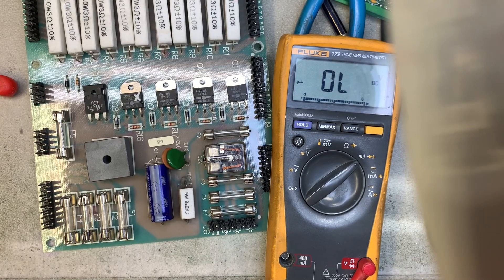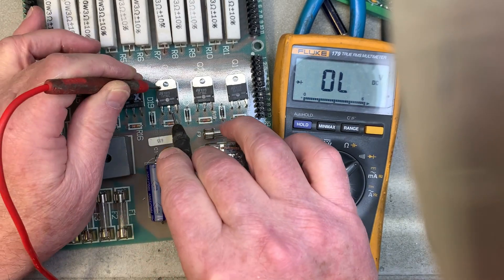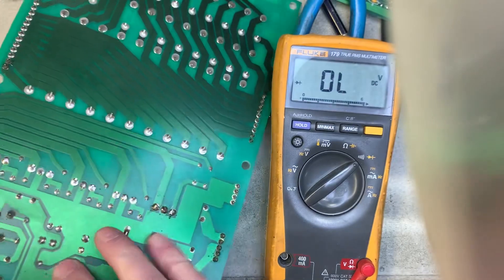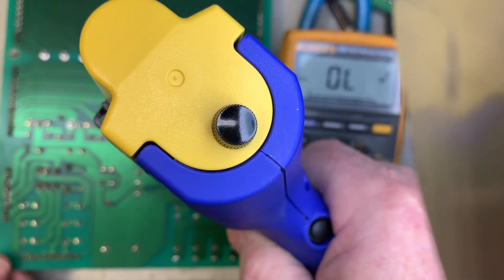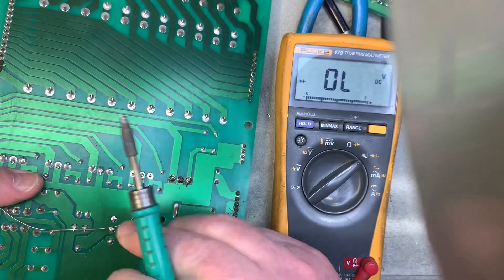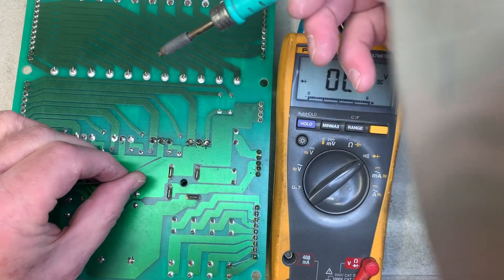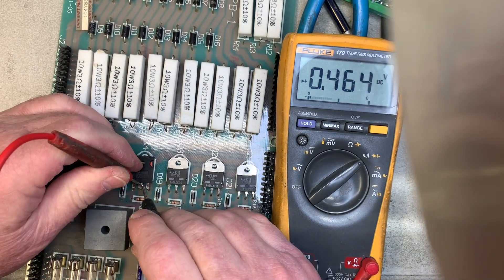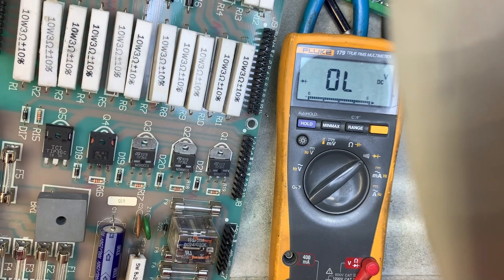Data East Repair of PPB Board with shorted TIP-36c